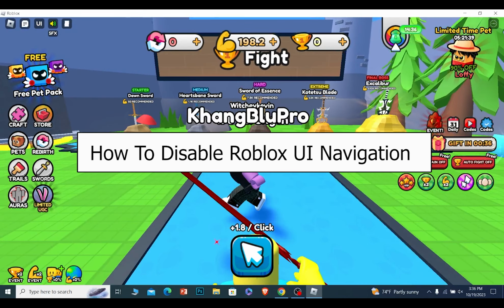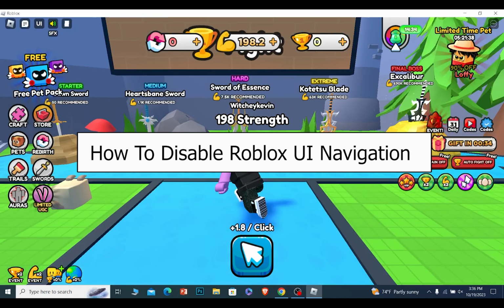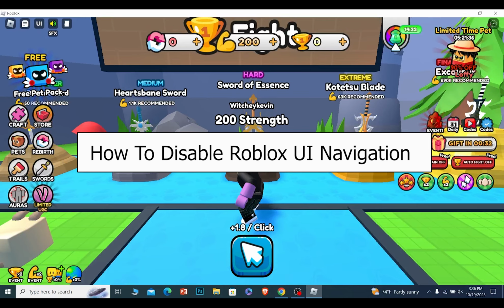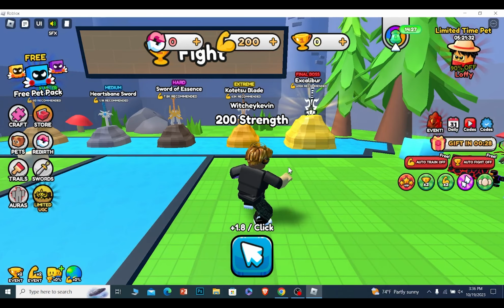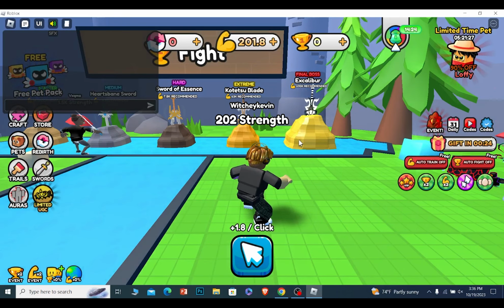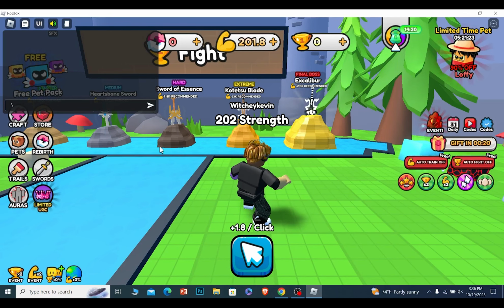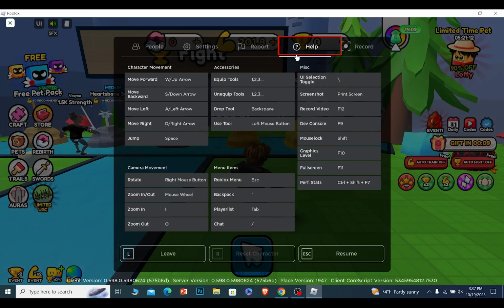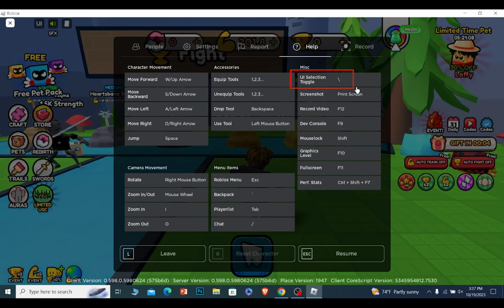How To Disable Roblox UI Navigation (Quick & Easy!)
Confused about how to Disable Roblox UI Navigation? This video explains the exact steps on how to Disable Roblox UI Navigation. Is your Roblox UI navigation enabled and preventing you from moving around? This video will show you how to quickly and easily disable it on both PC and mobile devices.
In just a few minutes, you'll be able to move freely around Roblox without any distractions. So what are you waiting for? Watch this video today and learn how to disable Roblox UI navigation!